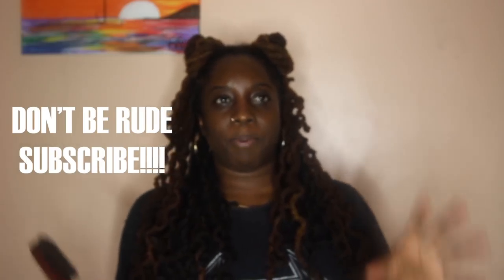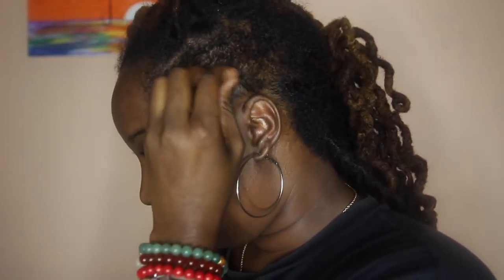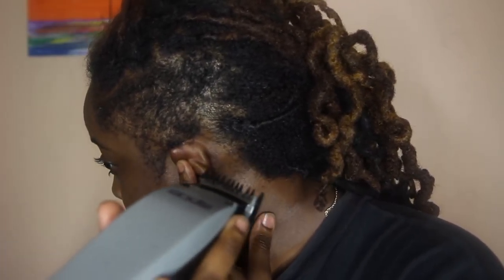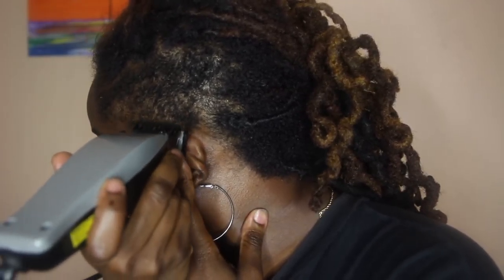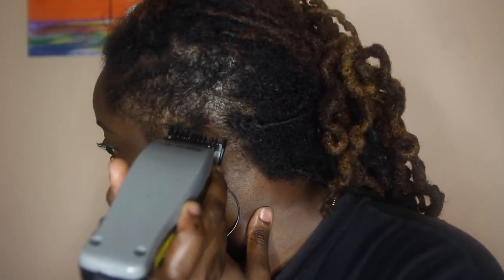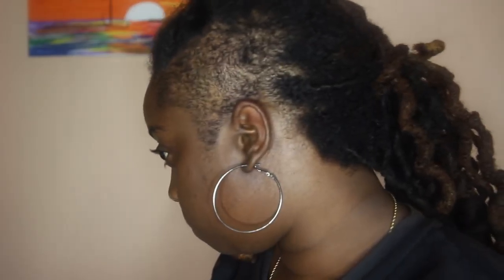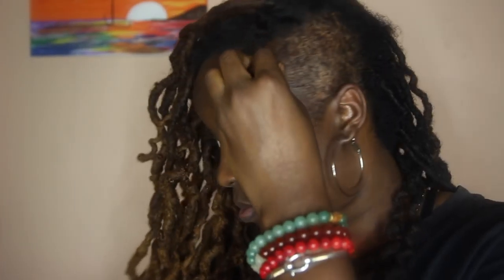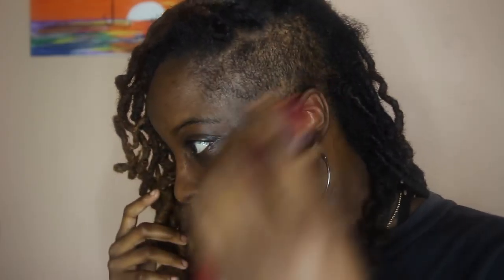WATCH ME SHAVE MY HAIR/LOCS......I ESSENCEOFSHAY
FACE OF THE DAY
Foundation -
Concealer
Eyes -
Brows -
Lips -
OUTFIT OF THE DAY
Top -
Bottoms -
Accessories -
Shoes -
Bag -